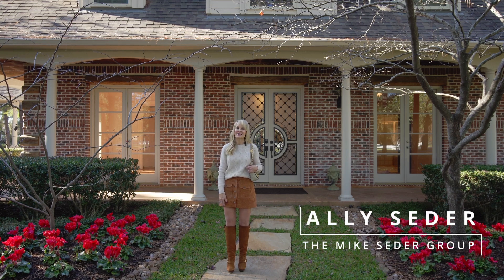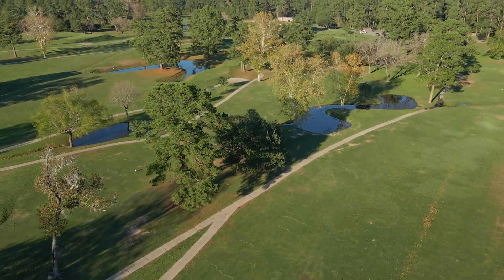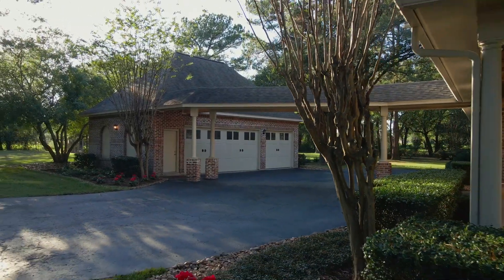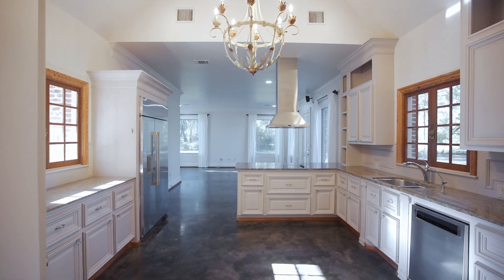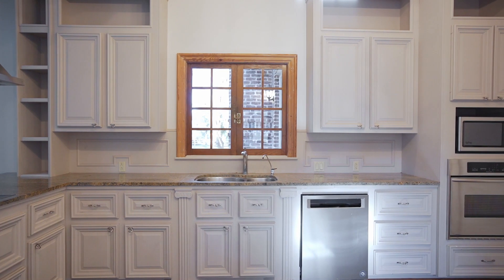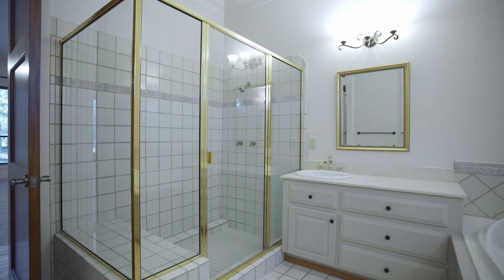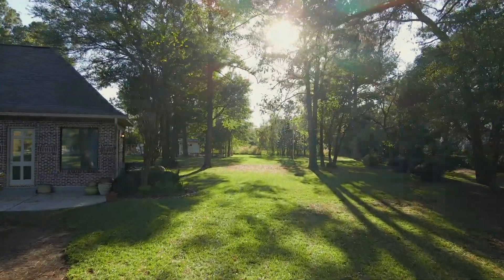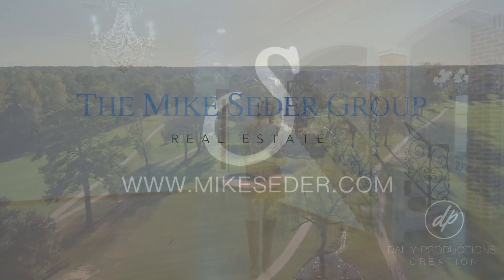21215 Belmont Farms Dr, Tomball